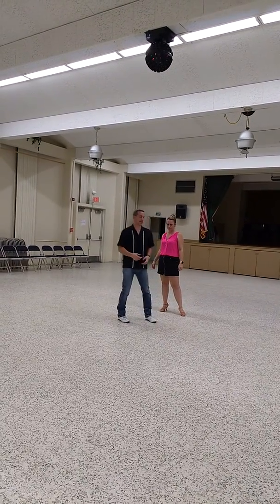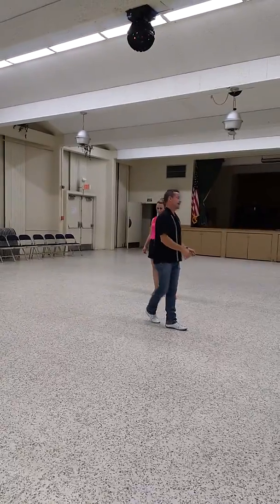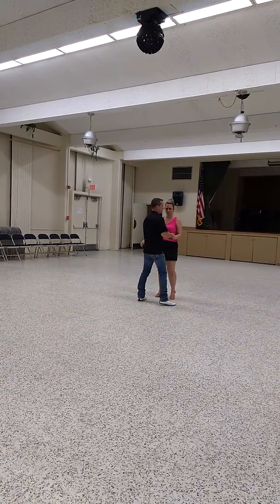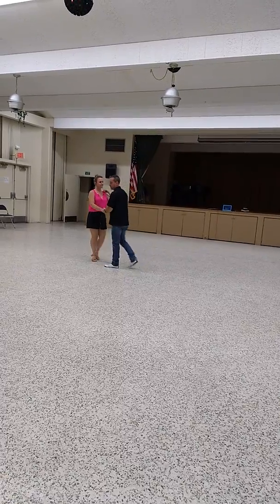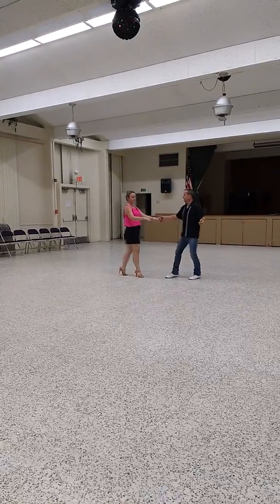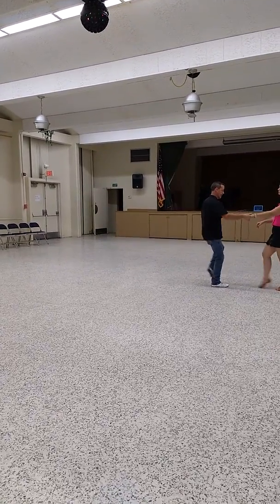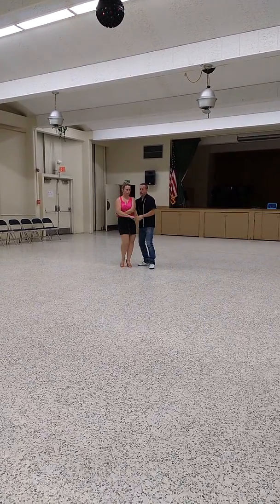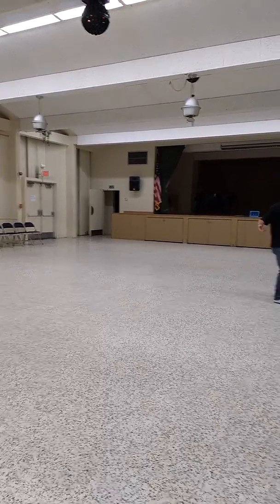West Coast Swing Level 3 December 17, 2019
Joe and Shari Tessier Instructors